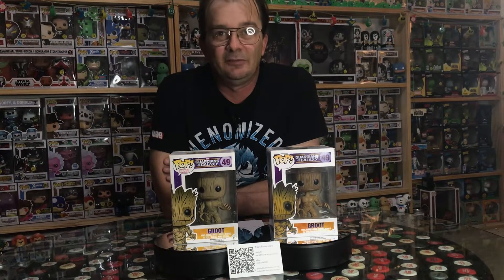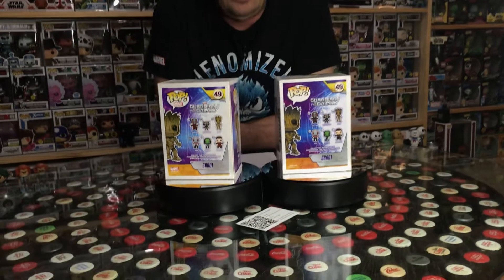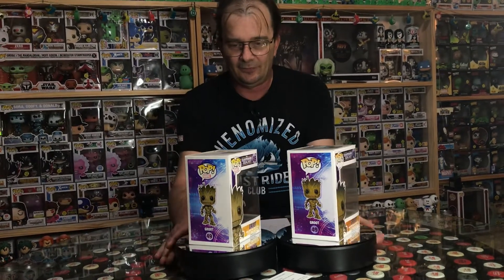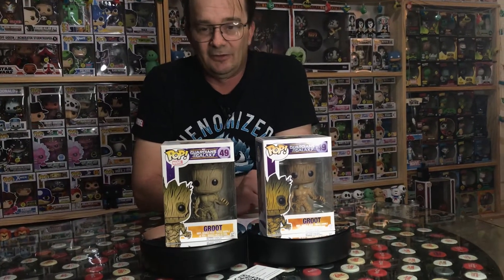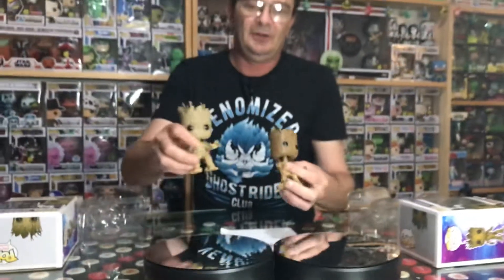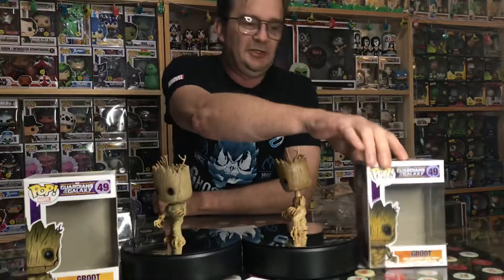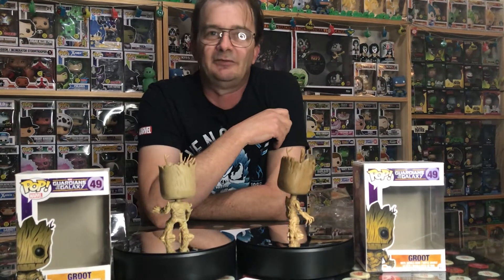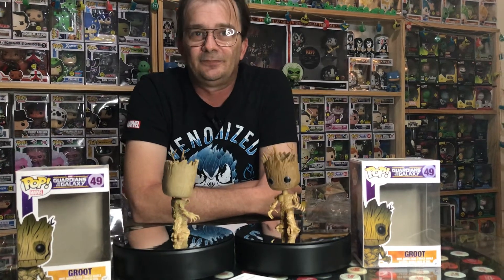Groot fake ? Funko pops unboxing or real marvel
G'day everyone, today we will take a look at groot and see a few differences in the real and fake versions , faking cheap funko pops ! why ? anyway thanks for watching, share subscribe and like my videos if you would like to see more, thanks